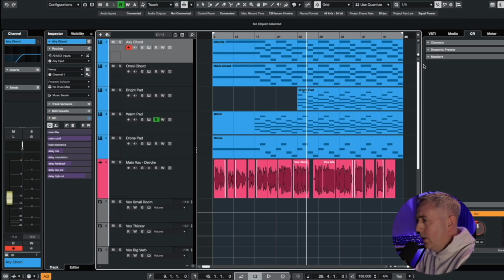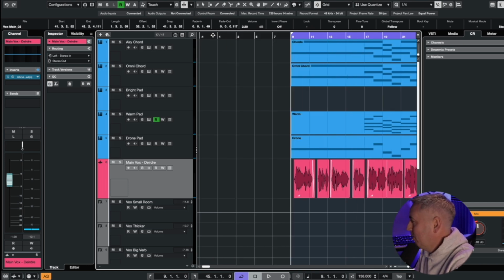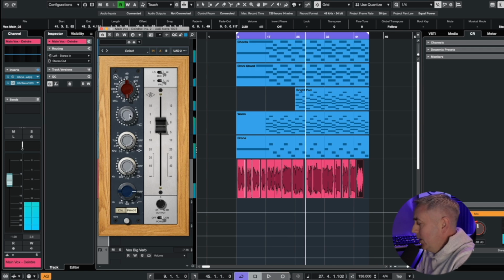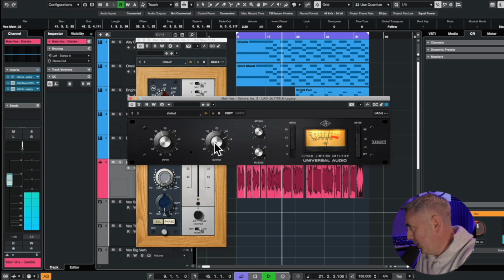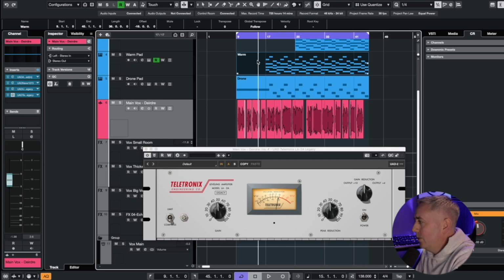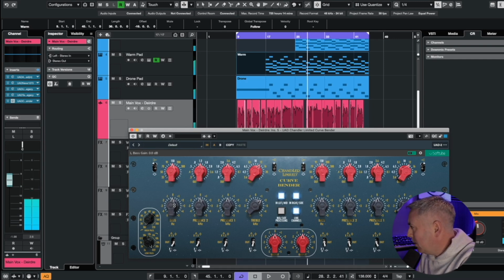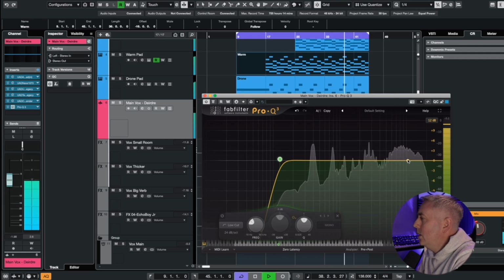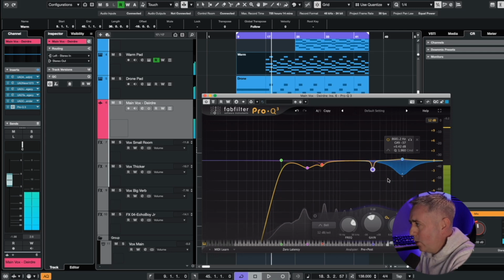How to Mix Vocals Part 1 ( For Trance, Progressive House & Melodic Techno) EQ Compression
Part 1 of my vocal mixing techniques. I take a deep dive into how i mix vocals using dynamics, eq, autotune and compression. Don't forget about part 2 where i looking into mixing reverb, delays and special vocal effects.

**WEBSITES LINKS**

**FULL TILT RECORDINGS**

**FULL TILT STUDIOS**

**Element 108**

**Full Tilt Recordings**

**Full Tilt Studios**

**Follow Element 108**

**Full Tilt Recordings**

**Element 108**

🔊 **AUDIO SERVICES AND BOOKINGS** 🔊

General audio and bookings queries

If you would like feedback on a track or would like to request a preset or sample, I   have

▶️ **MASTERING SERVICE:**

▶️ **MIXING SERVICE:**

▶️ **VOCAL** **MIXING SERVICE:**

▶️ **FULL PRODUCTION SERVICE:**

Chapters
00:00 Intro
00:55 Gain Staging
03:00 Autotune
04:22 Using the 1073 EQ Preamp
08:15 Compression 1176
10:33 Compression La2a
12:40 Coloring EQ
16:00 Surgical EQ
20:00 Wrap Up